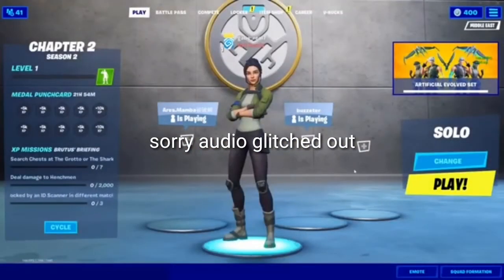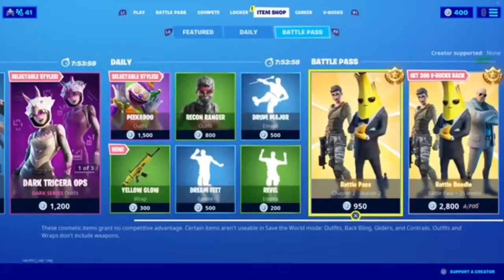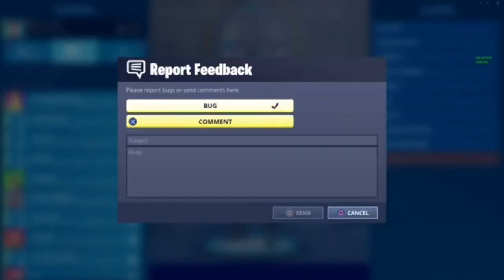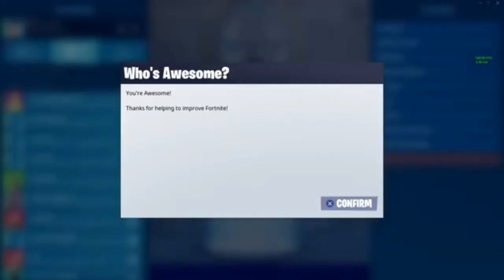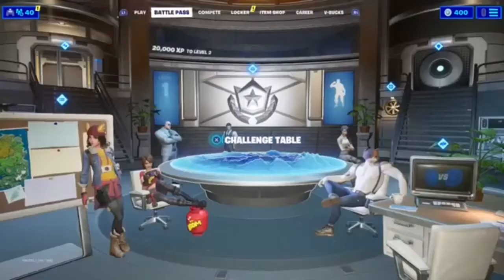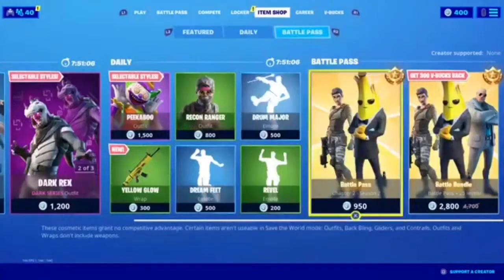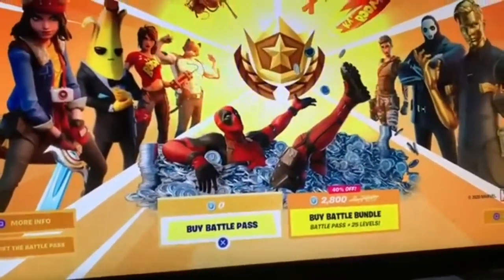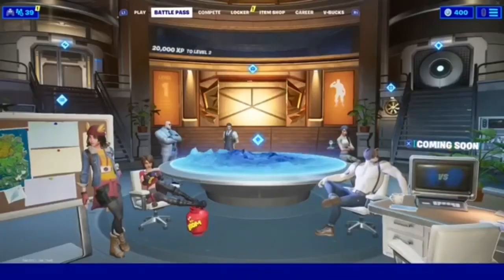HOW TO GET THE BATTLE PASS FOR FREE IN FORTNITE SEASON 2 CHAPTER 2 *WORKING*